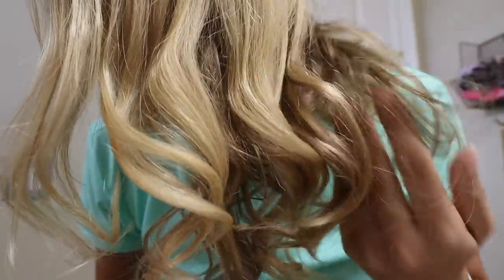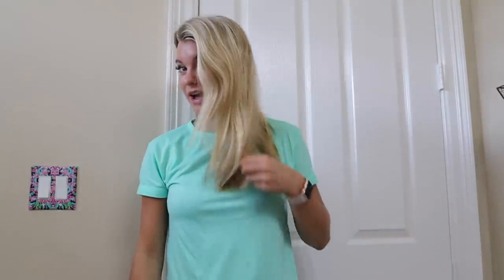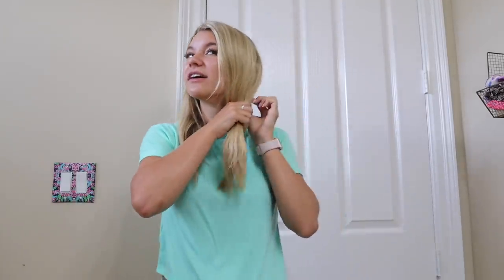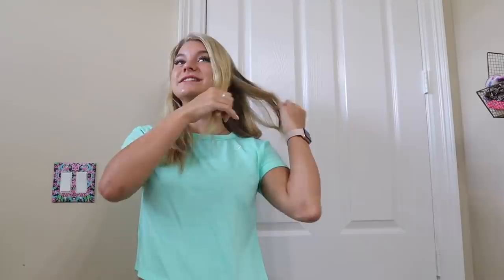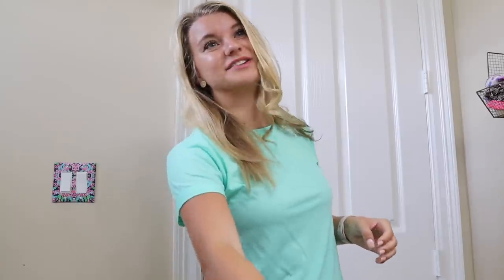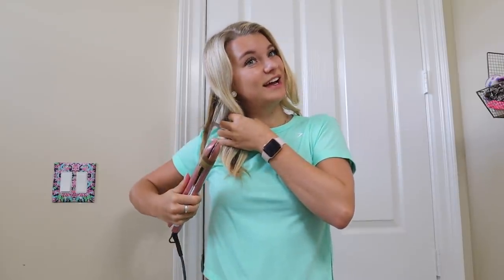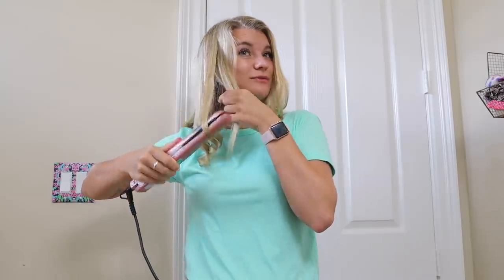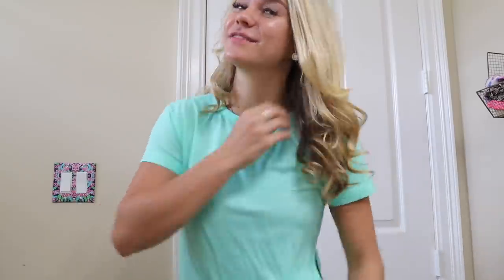EASY FLAT IRON CURLS TUTORIAL + chat with me!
hey hey my girl gang! happy wednesday! learn how I curl my hair with my flat iron! they're so easy to do and a great way to spruce up your hairstyles! while i'm doing my hair, I chat about my life & everything going on! hint: there's a little surprise thrown in there! ;) love y'all & see you soon!

xoxo,
gracie

SOCIALS (let's be bffs!) :
instagam : @gracieoconnor